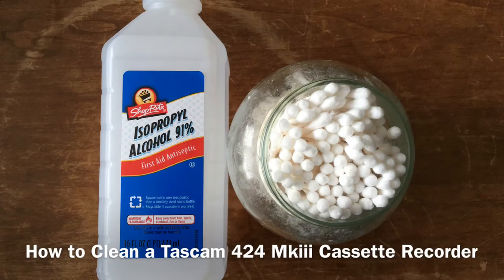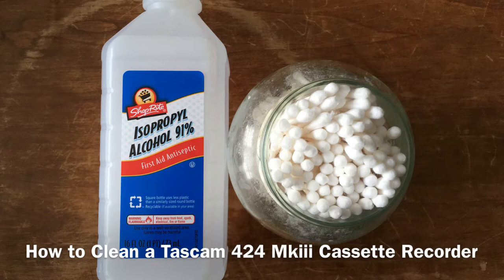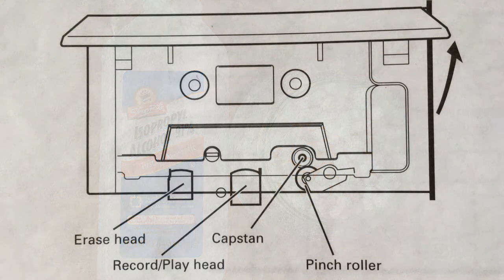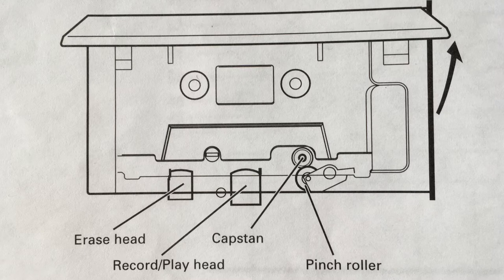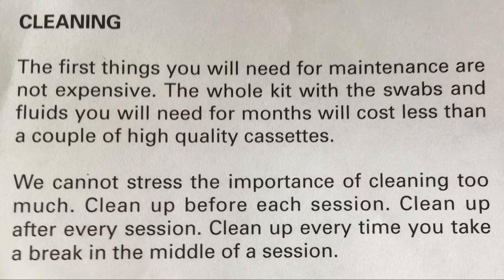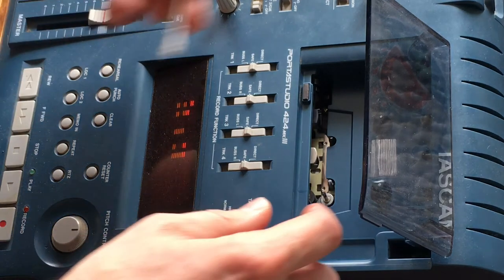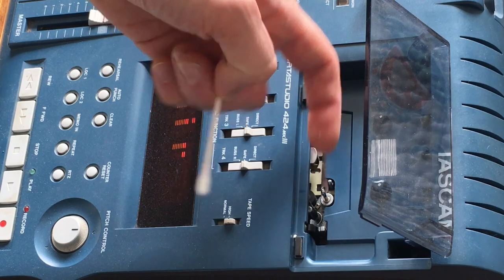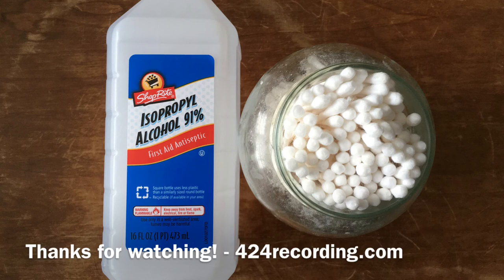HOW TO CLEAN A TASCAM 424 MKIII 4-track Cassette Recorder | 424recording.com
A quick tutorial on how to clean the erase head, record/play head, capstan, and pinch roller of a Tascam 424 portastudio 4-track cassette recorder.

In the video, I gingerly point out the areas that need cleaning. Take your time and don't be afraid to use more pressure to clean the parts. Make sure the swabs are damp with alcohol and not too wet! And make sure to use a swab dipped in water on the pinch roller!